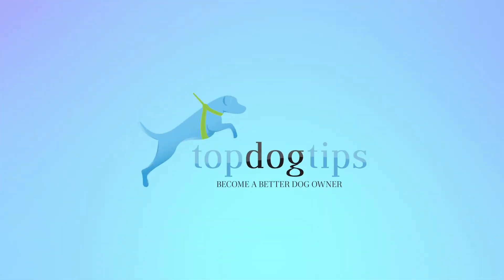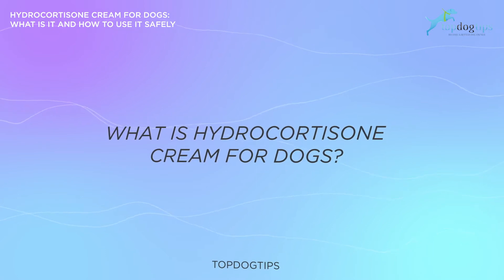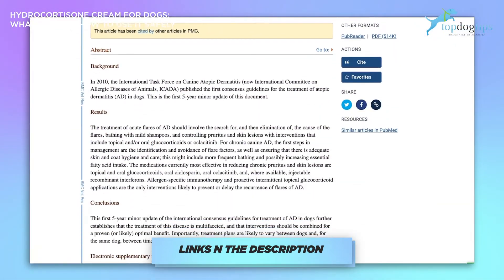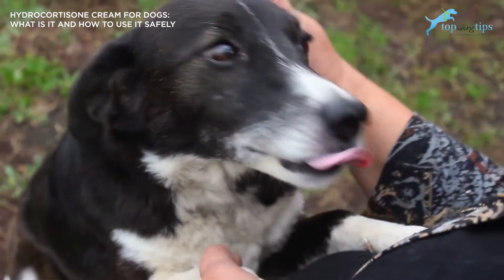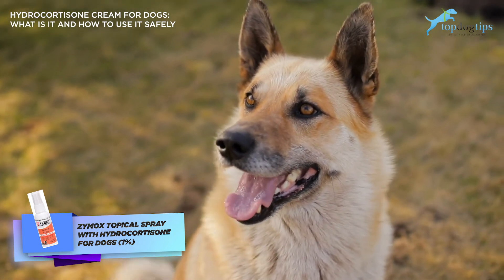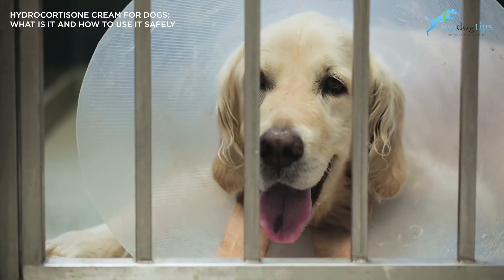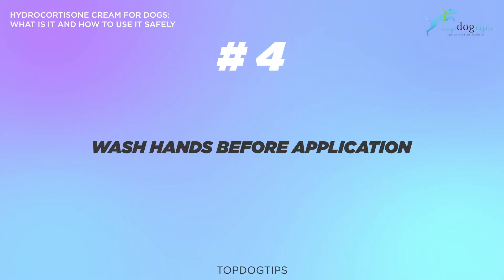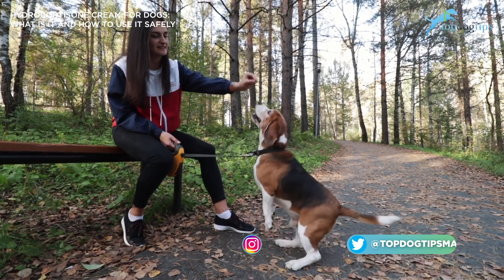Hydrocortisone Cream for Dogs What Is It and How to Use It Safely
Today I am going to be showing you what hydrocortisone is and how to use it for dogs.

Here are the veterinarian approved hydrocortisone products I recommend:
1. Zymox Topical Spray with Hydrocortisone for Dogs (1%)
2. Remedy & Recovery Hydrocortisone Lotion for Dogs (0.5%)
3. Veterinary Formula Clinical Care Itch Relief Spray for Dogs
4. Veterinarian-prescribed oral medications

Studies referred to in the video:
-2012 study that focused on the safety and efficacy of hydrocortisone for dogs found it to be safe without adverse effects
-Studies showing that dogs INGESTING certain amounts of hydrocortisone MAY have adverse effects while treating a different illness:

3:57 Studies showing it's treatment for atopic dermatitis

5:23 Studies showing hydrocortisone effectively treating pruritus (hot spots)

Studies showing hydrocortisone effectively treating Poison Oak, poison ivy, and sumac